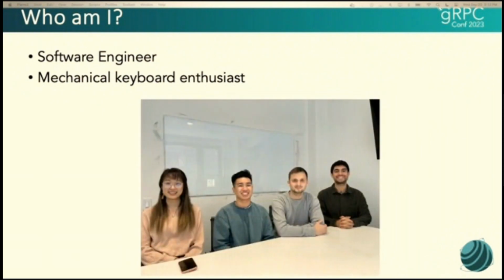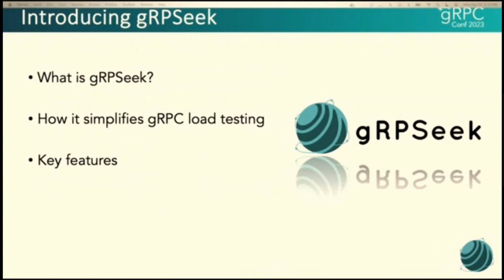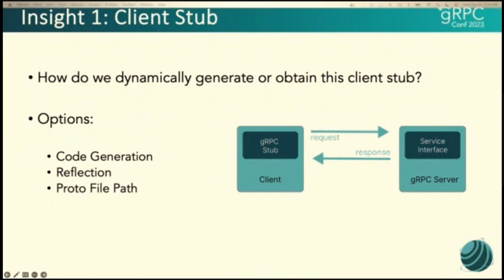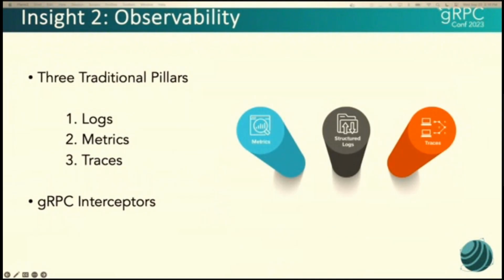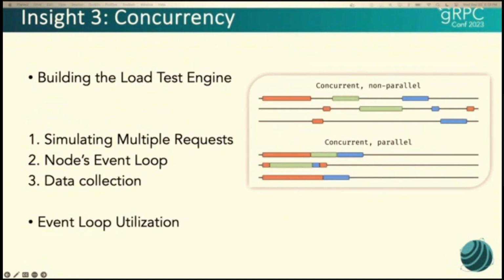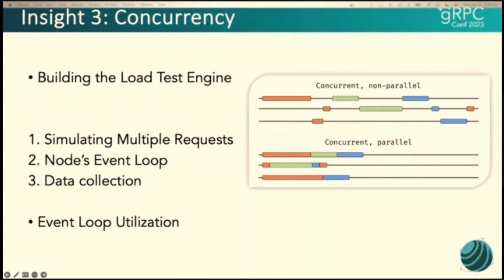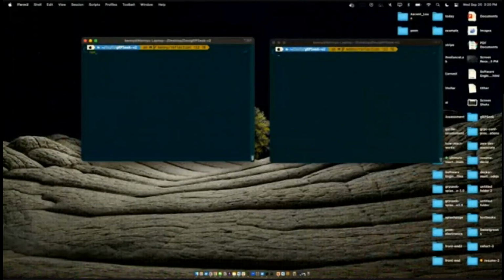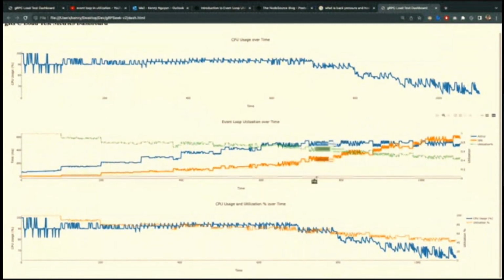Load Testing gRPC Services in Node js Kenny Nguyen, gRPSeek